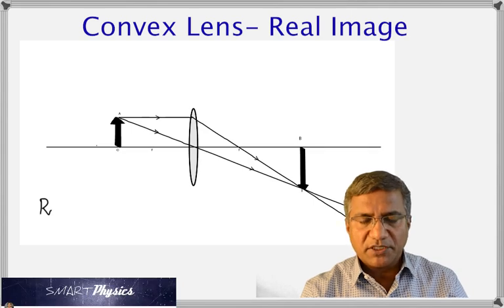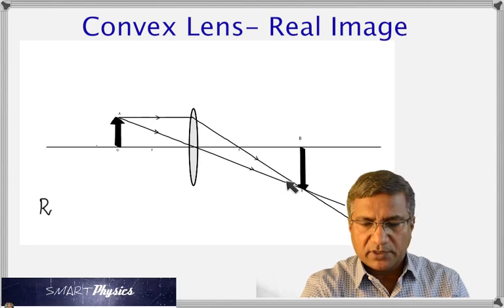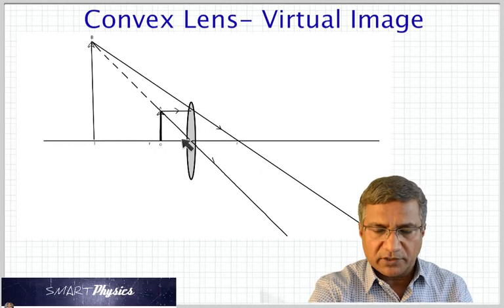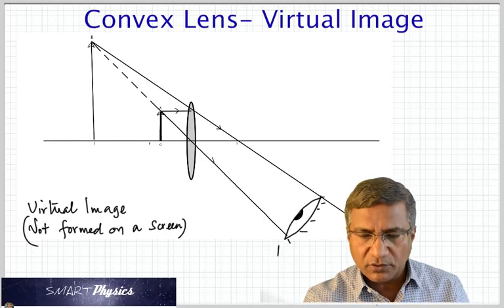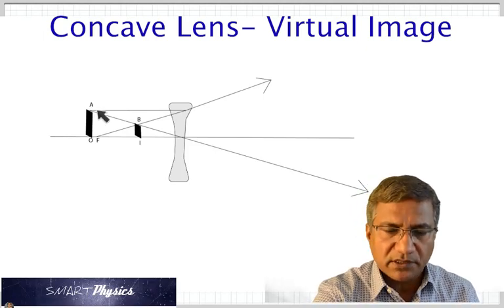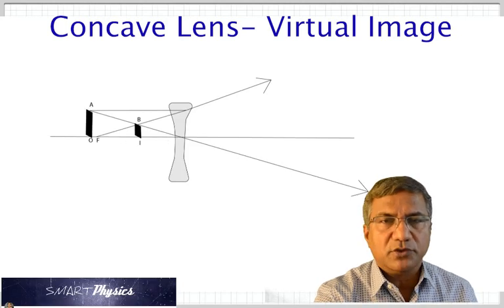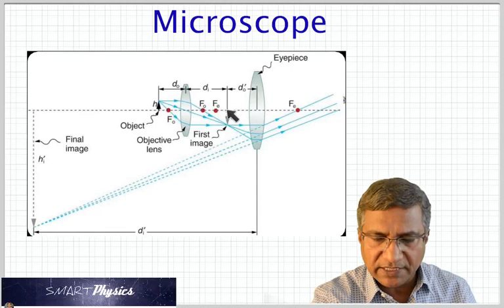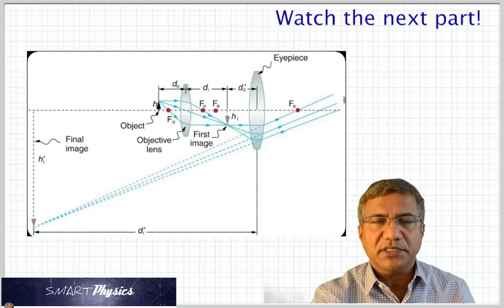Convex Lens and Concave Lens- Image Formation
Images formed by lenses and microscopes